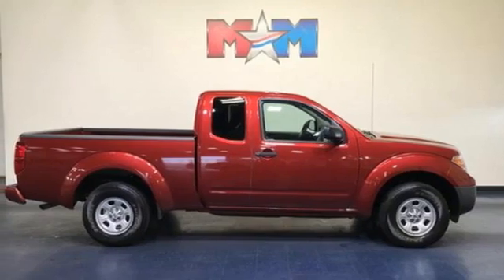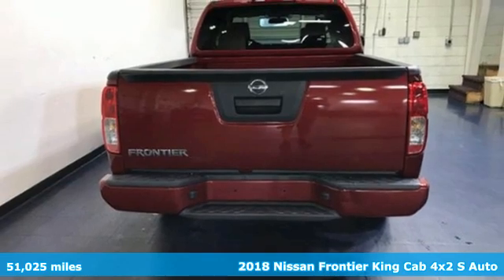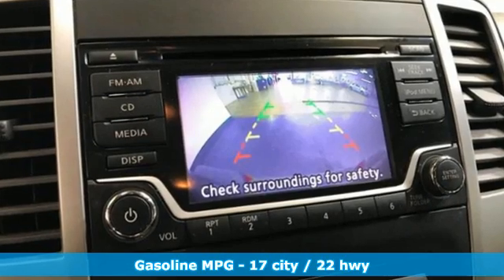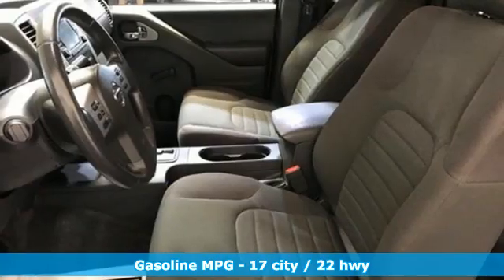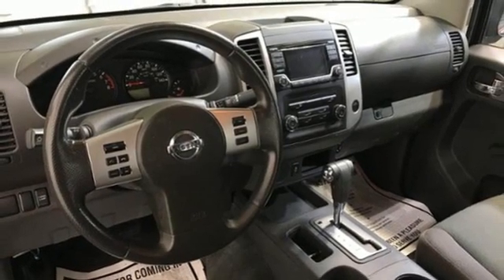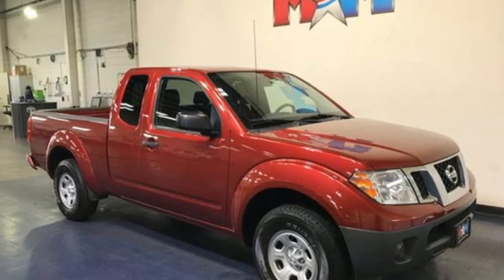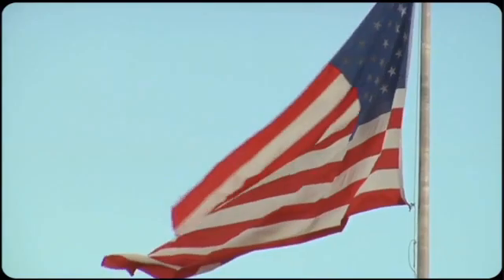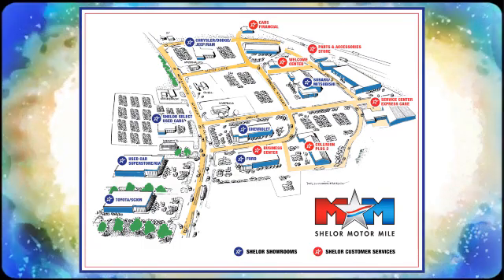Used 2018 Nissan Frontier Christiansburg VA Blacksburg, VA B58088 - SOLD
Year: 2018
Make: Nissan
Model: Frontier
Trim: King Cab 4x2 S Auto
Engine: 2.5L 4 Cylinder Engine
Transmission: AUTOMATIC
Color: Cayenne Red
Interior: Graphite
Mileage: 51025
Stock #: B58088
VIN: 1N6BD0CT9JN720840
Great Shape. Cayenne Red exterior and Graphite interior, S trim. CD Player, Brake Actuated Limited Slip Differential, Bluetooth, Back-Up Camera, iPod/MP3 Input. SEE MORE!br /br /KEY FEATURES INCLUDEbr /Back-Up Camera, iPod/MP3 Input, Bluetooth, CD Player, Brake Actuated Limited Slip Differential MP3 Player, Privacy Glass, Steering Wheel Controls, Electronic Stability Control, Bucket Seats. Nissan S with Cayenne Red exterior and Graphite interior features a 4 Cylinder Engine with 152 HP at 5200 RPM*. br /br /EXPERTS CONCLUDEbr /KBB.com explains . the 2018 Nissan Frontier is an affordable, comfortable and capable midsize pickup that's ready for a hard day's work or a weekend of play.. br /br /WHO WE AREbr /At Shelor Motor Mile we have a price and payment to fit any budget. Our big selection means even bigger savings! Need extra spending money? Shelor wants your vehicle, and we're paying top dollar! br /br /Tax DMV Fees & $597 processing fee are not included in vehicle prices shown and must be paid by the purchaser. Vehicle information and equipment is based off standard equipment as decoded from VIN and may vary from vehicle to vehicle.br / Chevrolet Ford Chrysler Dodge Jeep & Ram prices include current factory rebates and incentives some of which may require financing through the manufacturer and/or the customer must own/trade a certain make of vehicle. Residency restrictions apply see dealer for details and restrictions. All pricing and details are believed to be accurate but we do not warrant or guarantee such accuracy. The prices shown above may vary from region to region as will incentives and are subject to change.